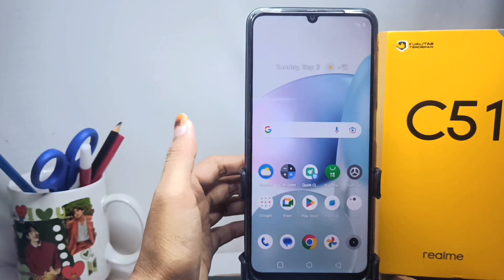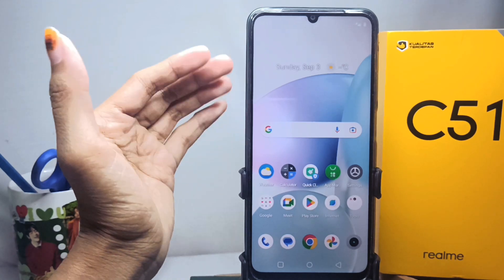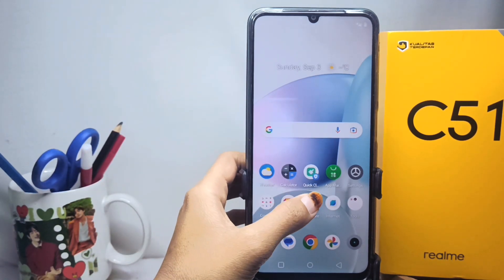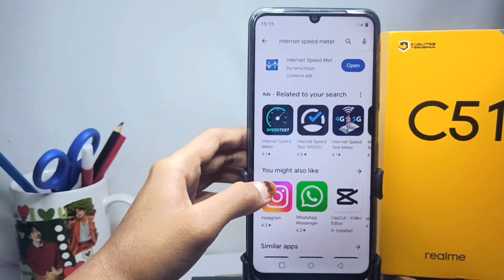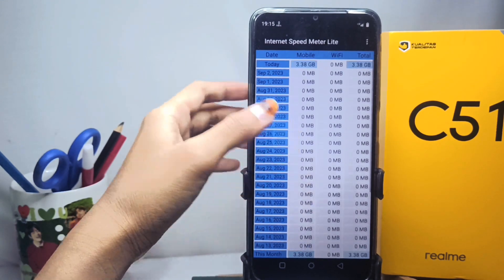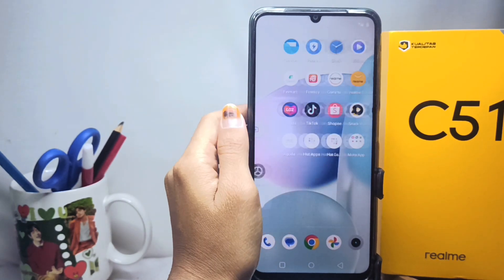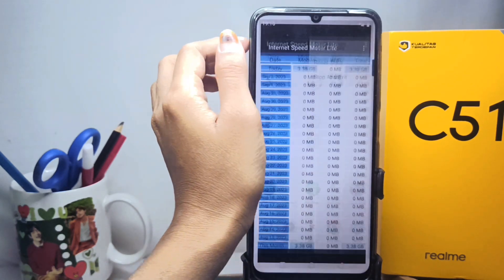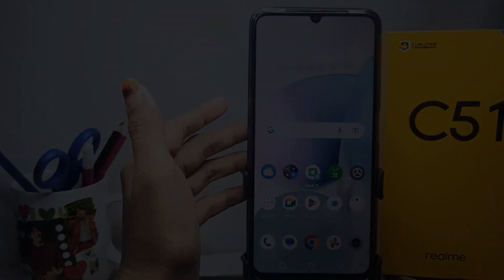How To Display Internet Speed In Realme C51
how to display internet speed on realme c51.